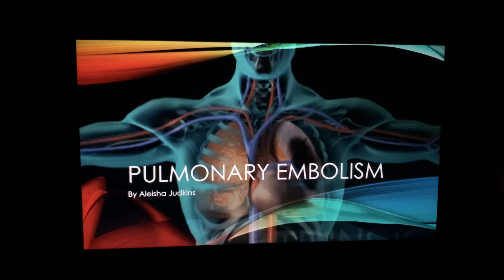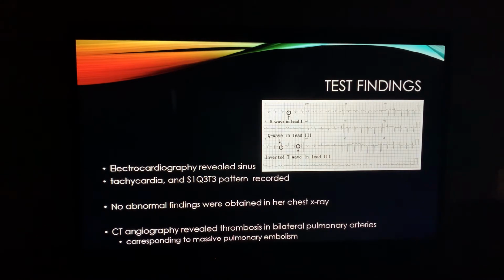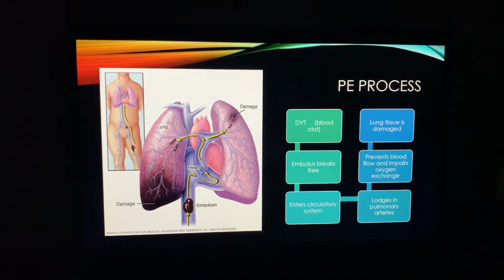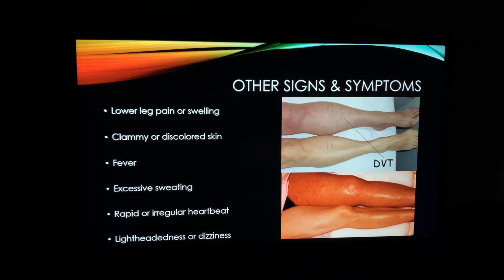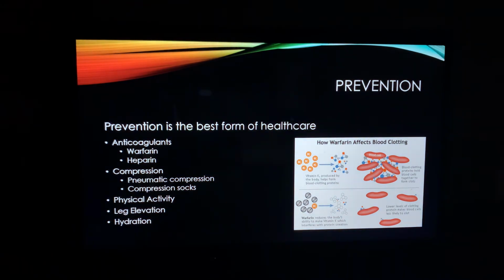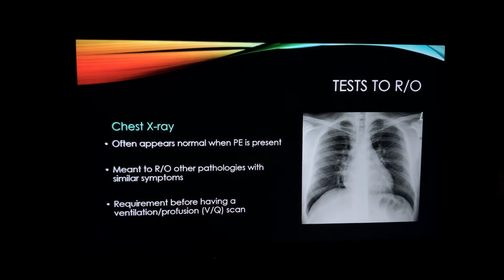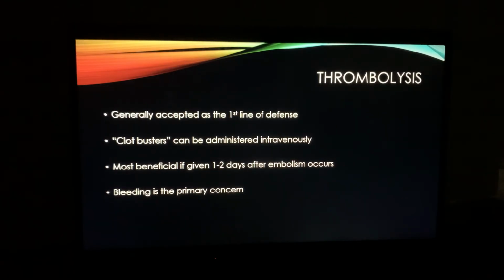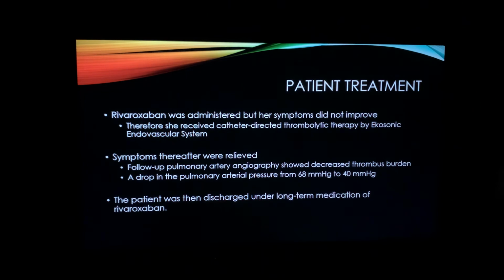Pulmonary Embolism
Pulmonary Embolism  Case Study